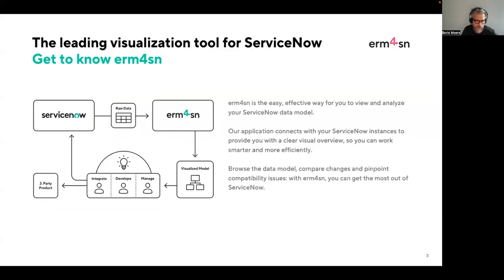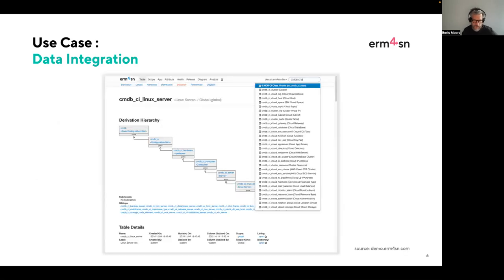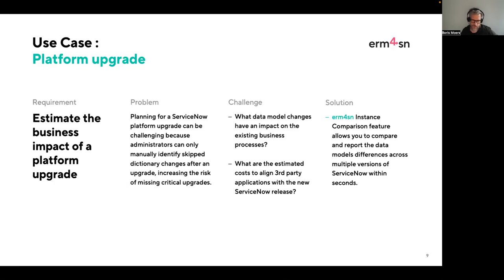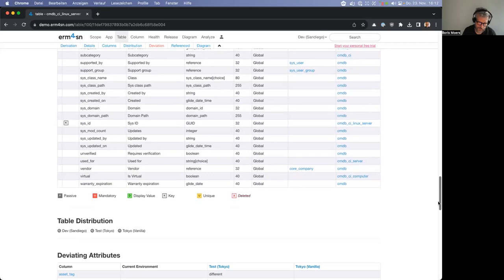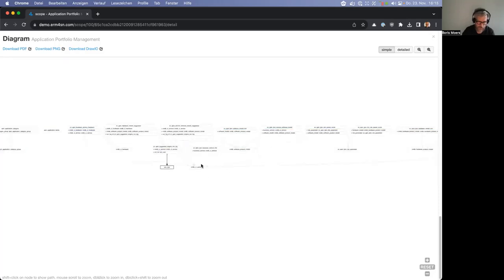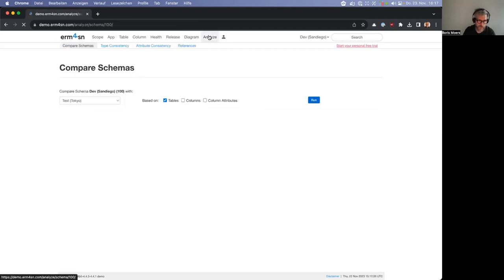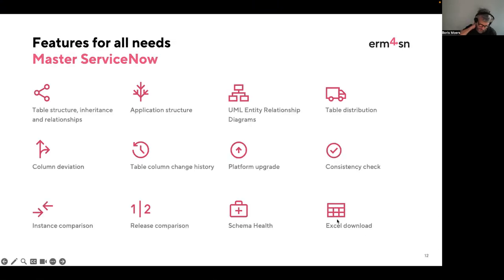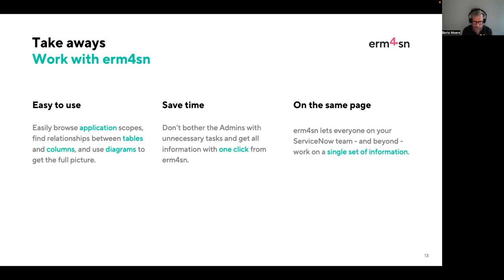23. November 2023 - Stop wasting time!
Recording of Webinar on 23. November 2023 02:00 PM

In this session I demonstrate erm4sn's powerful features and how erm4sn makes it quick and easy to get all the information you need about ServiceNow to work efficiently.